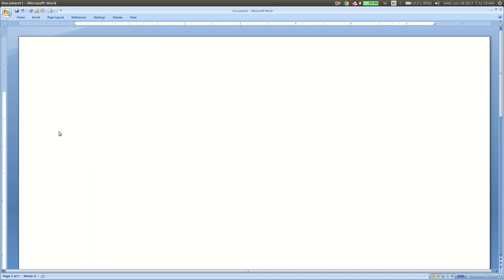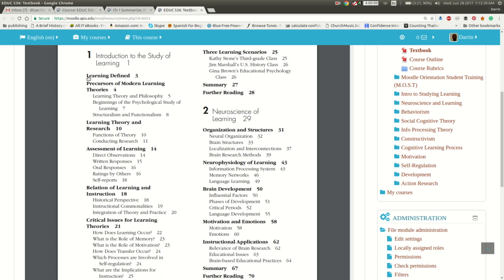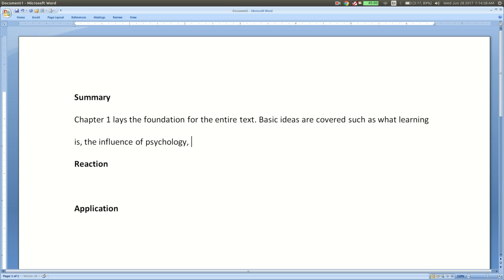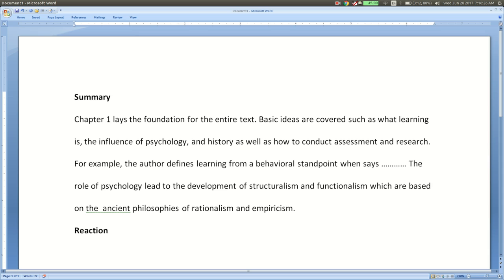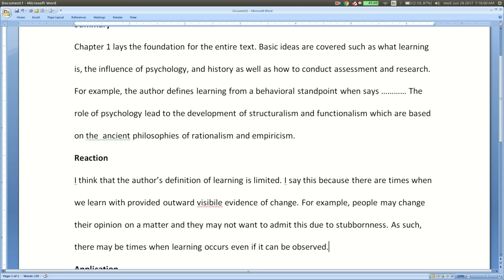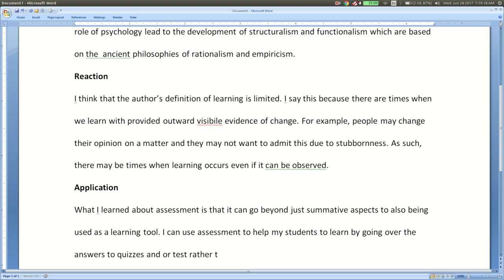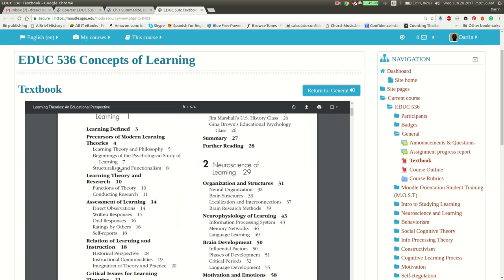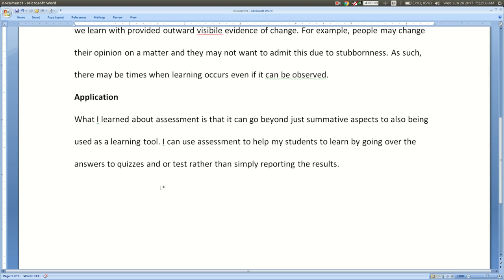summarize, apply and react